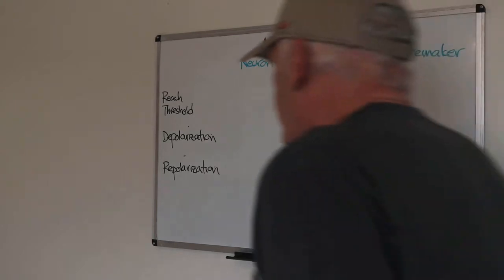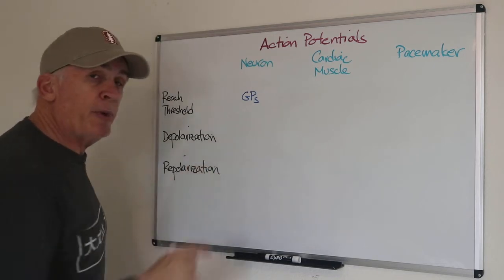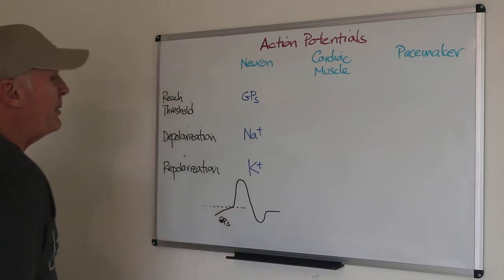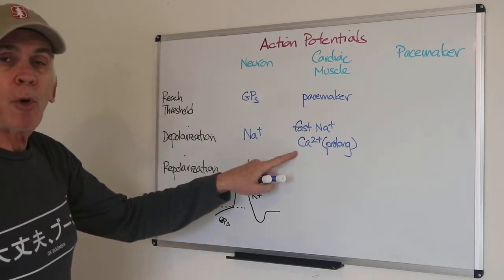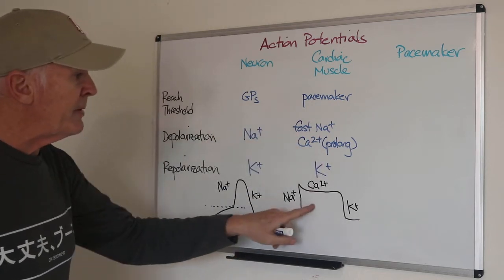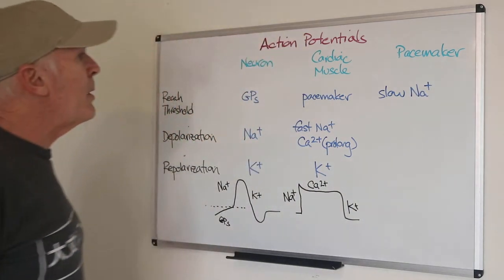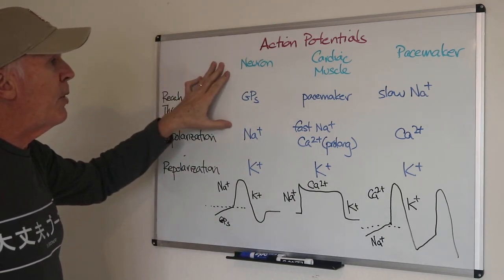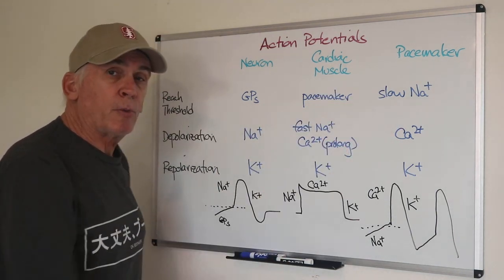Heart Action Potentials WB Video